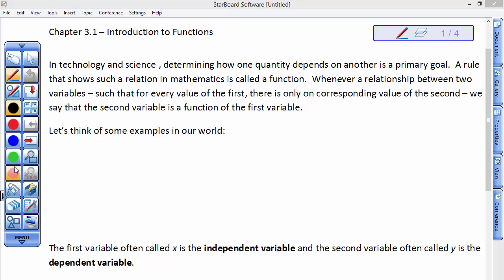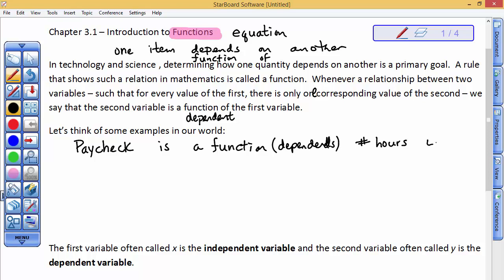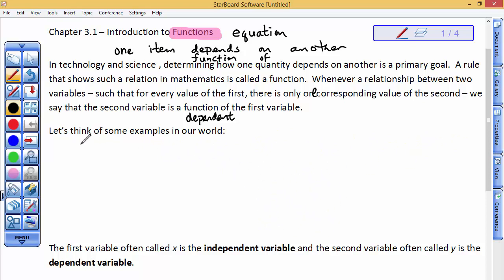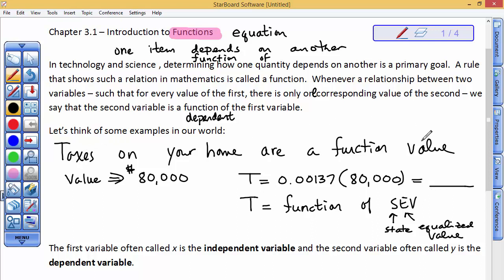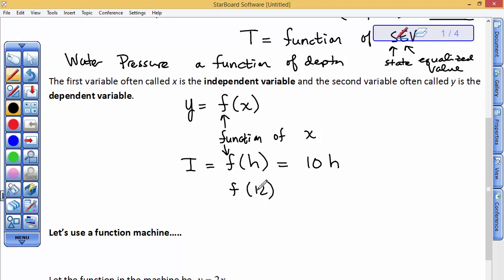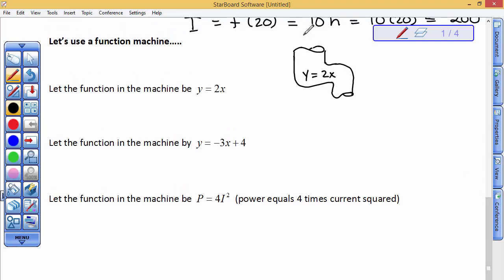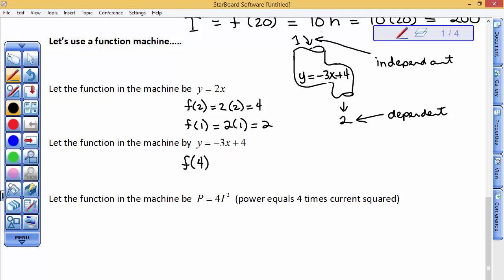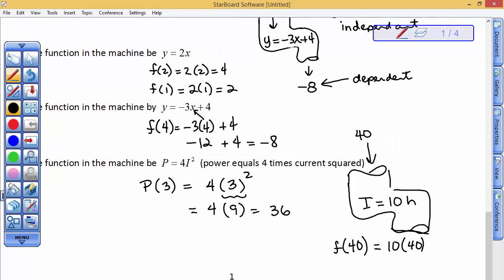Applied Algebra/Trigonometry I Ch.3.1A